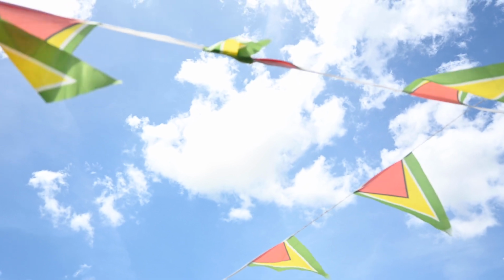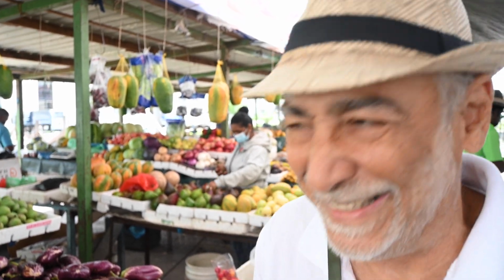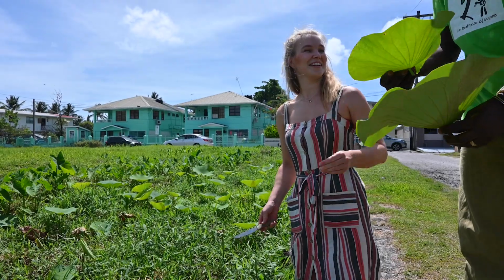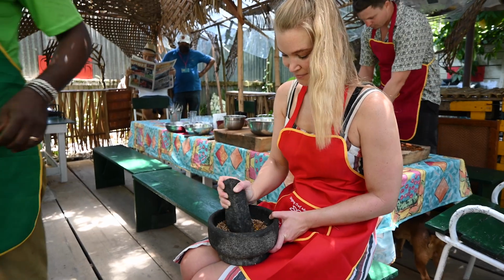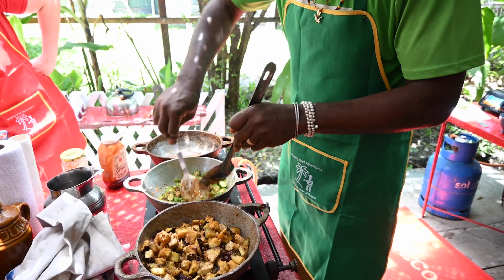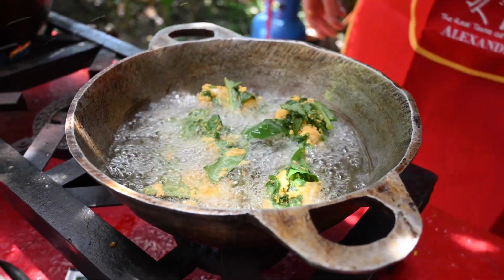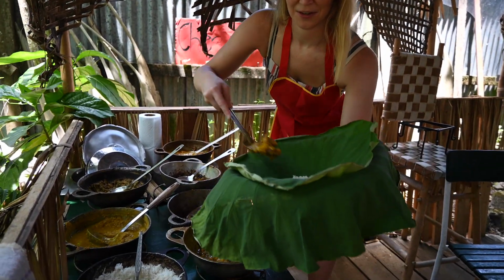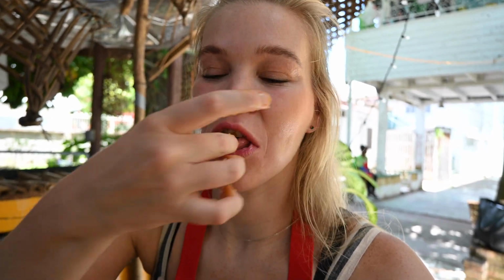7 CURRY in GUYANA | Learning to make seven curry in Georgetown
Seven Curry is a popular Guyanese Tradition and learning how to make it is a must on any trip to Guyana. I took a day class with Singing Chef Eon John and he taught me his recipe for the 7 vegetarian curries!

There are lots of different ways to make 7 curry and it was definitely a fun day out and a really great introduction to Guyana and Guyanese food.